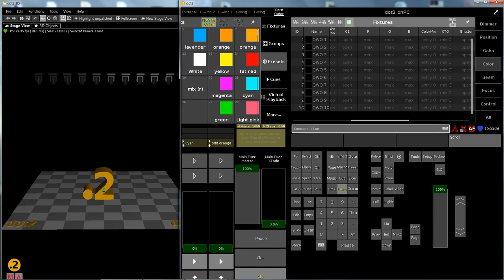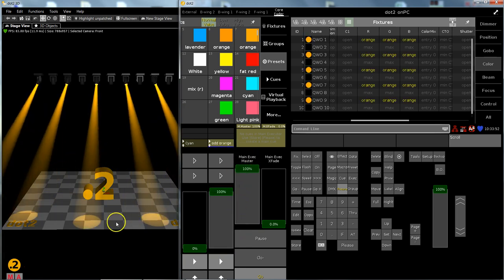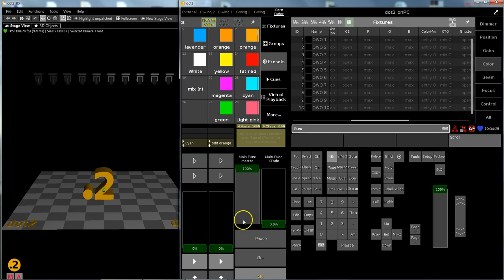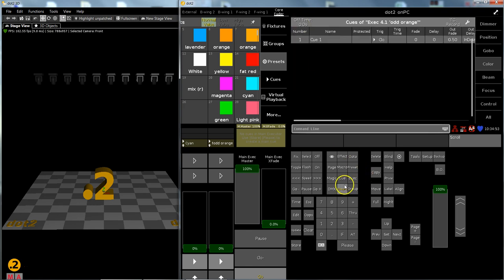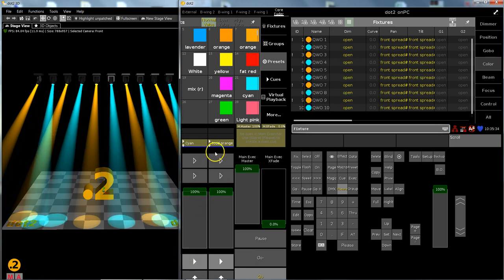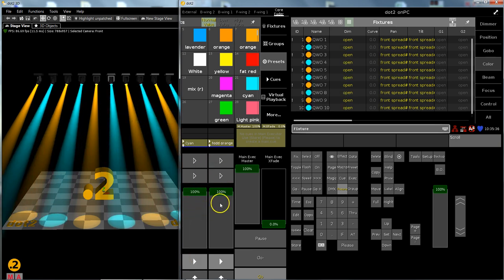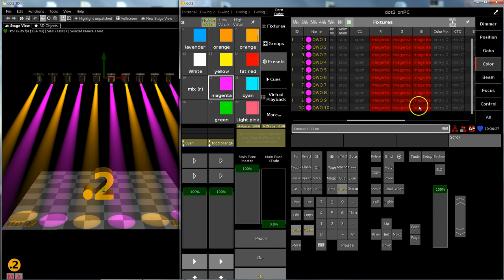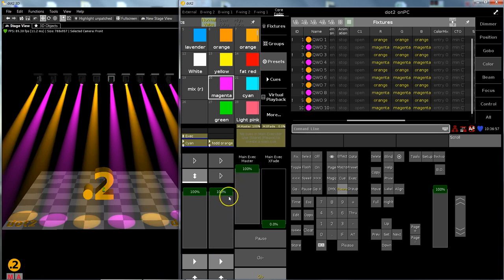dot2 | Tips+Tricks Special [EN] | 1.3.1.4 – Super Priority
Another big topic in the new software version 1.3.1.4. is the super priority for Executors.
In this clip we explain how to assign it to an Executor, what it exactly does and what it is good for.